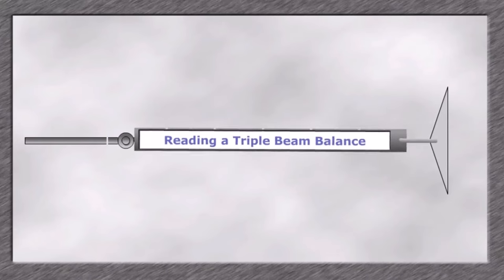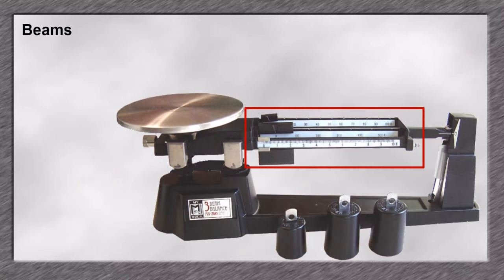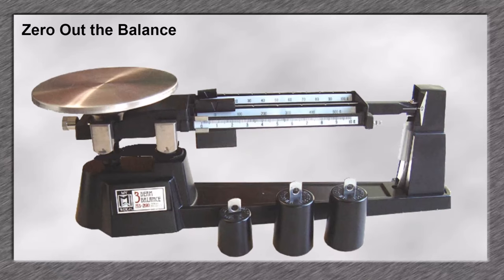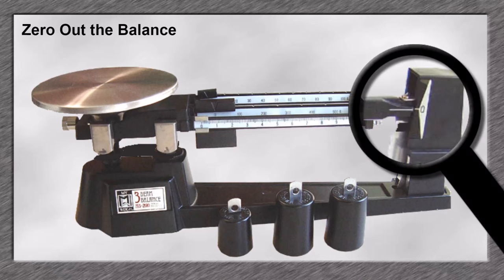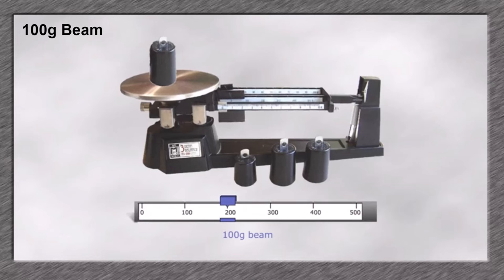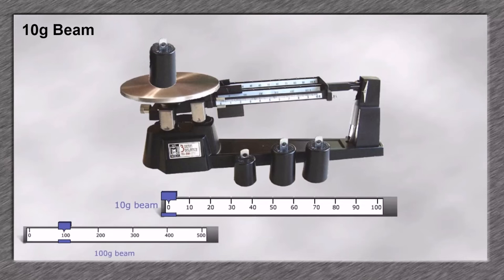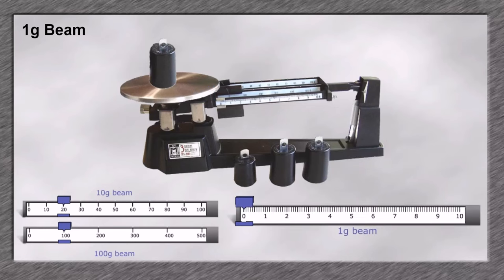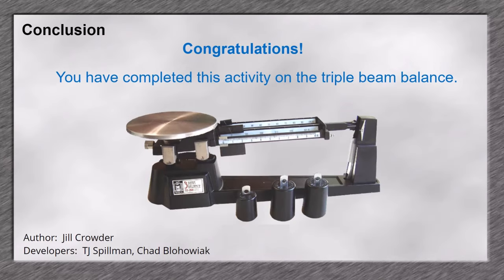Reading a Triple Beam Balance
Learn how to measure the mass of objects using a triple beam balance.

Wisc-Online is a repository of educational learning materials freely available to students, learners at any level, teachers, parents, and employers.